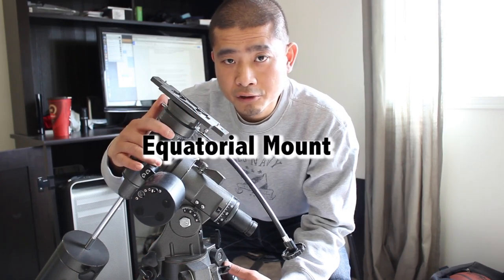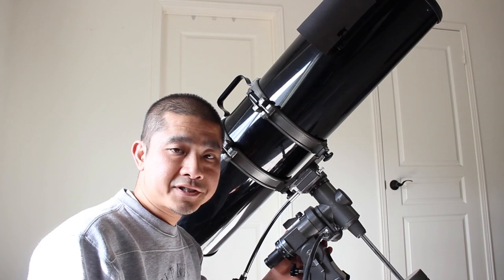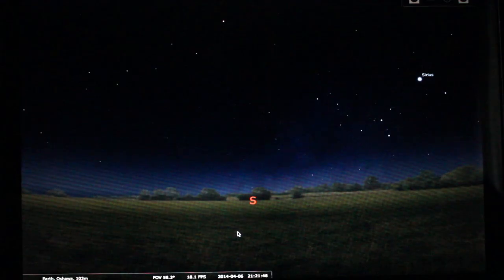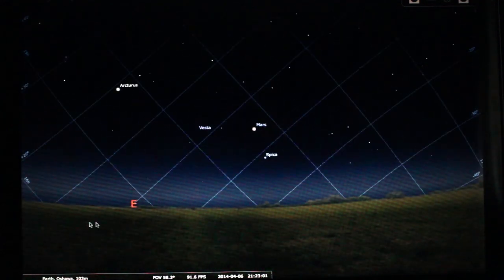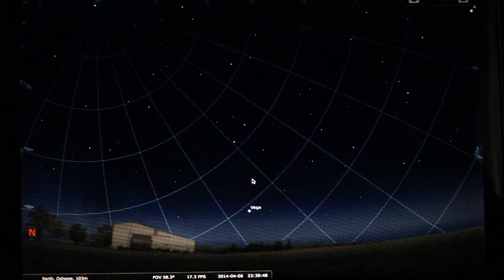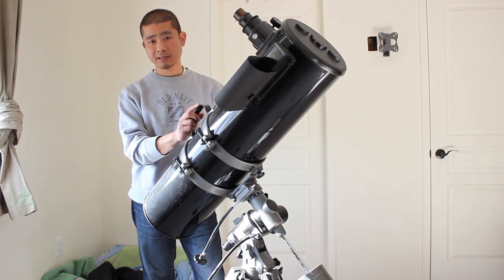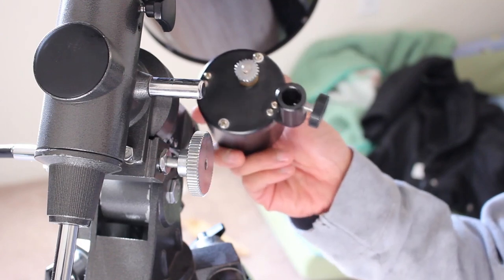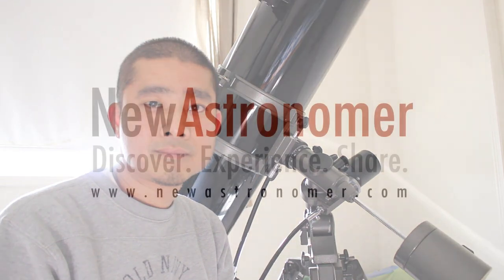How to use an Equatorial Mount for Beginners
In this video I will introduce new astronomers to the basics of using telescopes on an equatorial mount. How to use an Equatorial Mount for Beginners will explain the difference between an equatorial mount and an altazimuth mount and the advantages of each. How to determine the right ascension and declination motions using slow motion control knobs. Without getting too technical, I will describe the equatorial grid, right ascension, declination and how your equatorial mount follows these imaginary lines. I also walk through a simulation of how it would operate out in the field using Stellarium planetarium software.